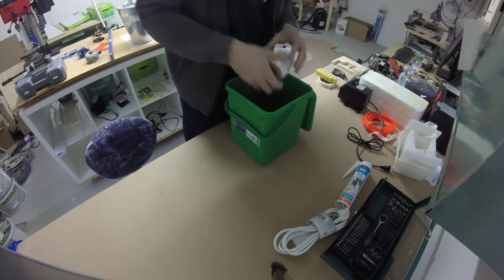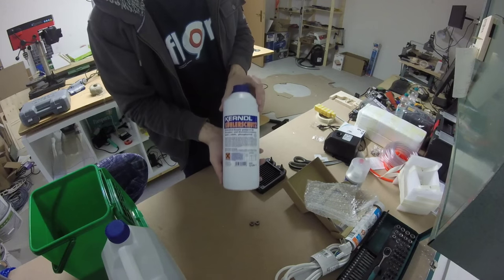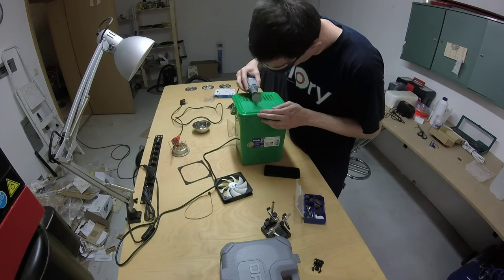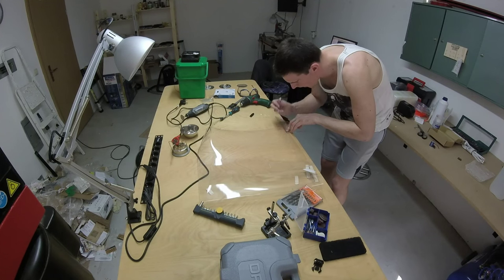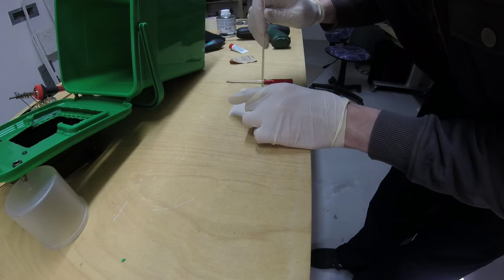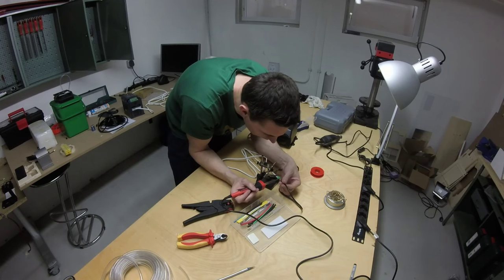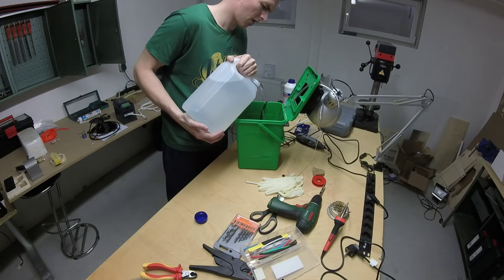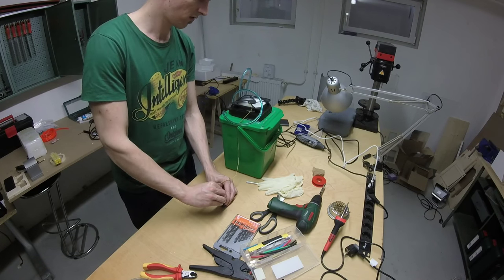Build a cooling system for a watercooled chinese cnc spindle!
This time I show you the build of my cnc spindle cooling system. Hope you like it.